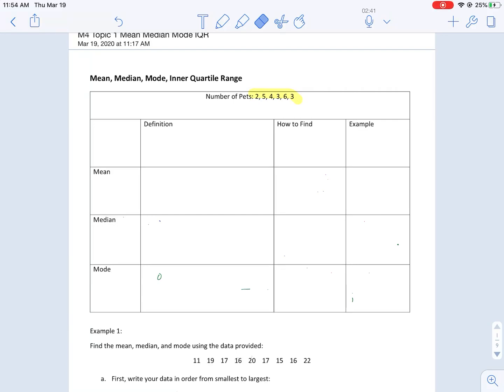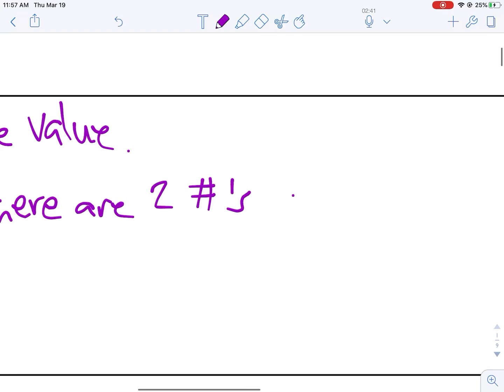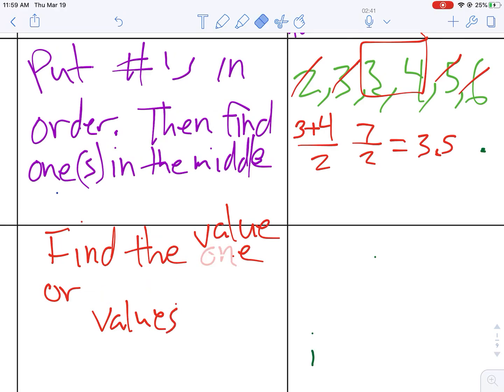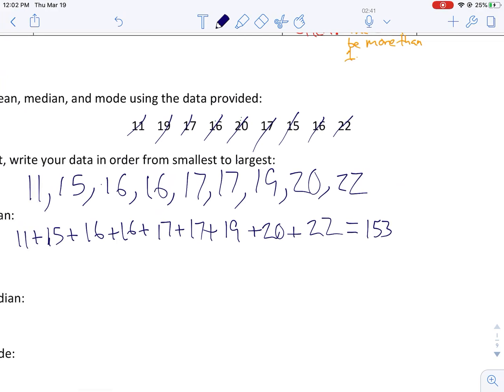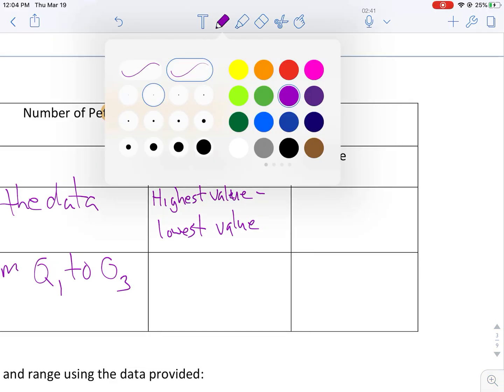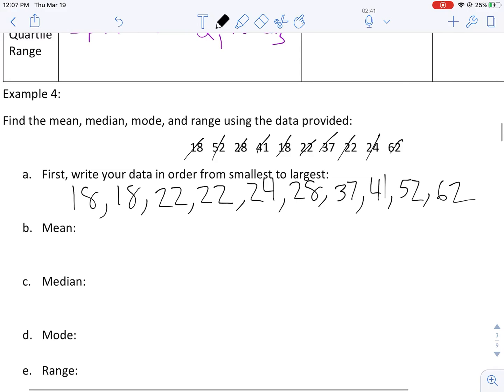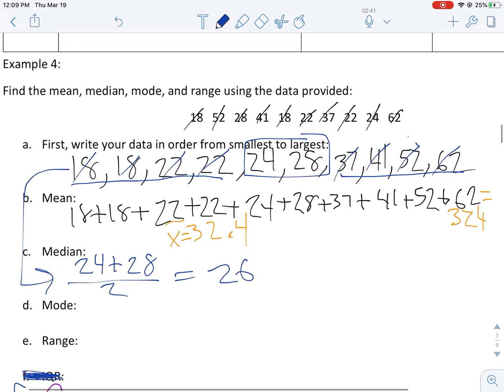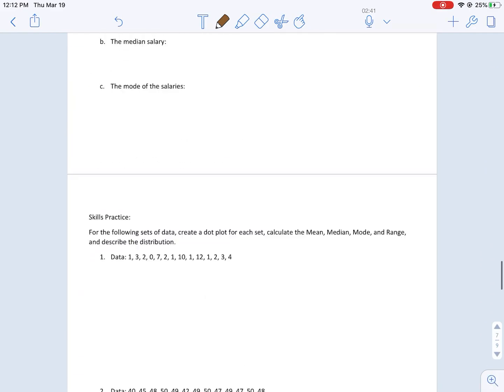Special Education Math Teacher and High School Wrestling Coach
Statistics unit day 1 instruction